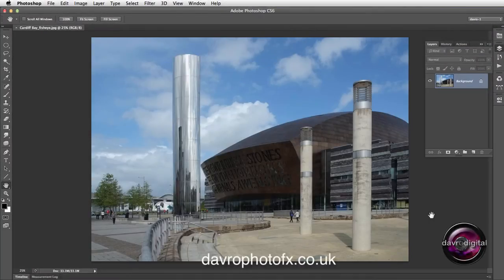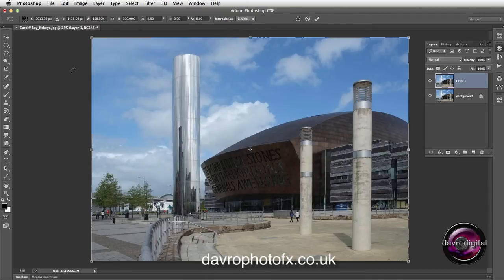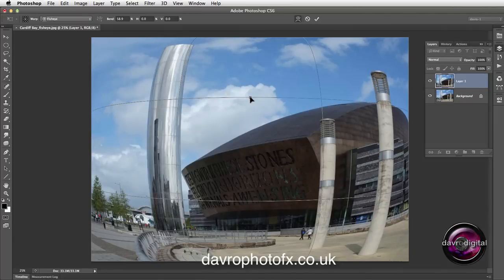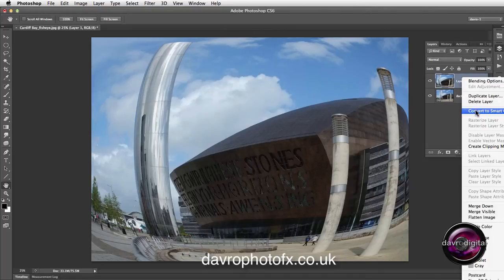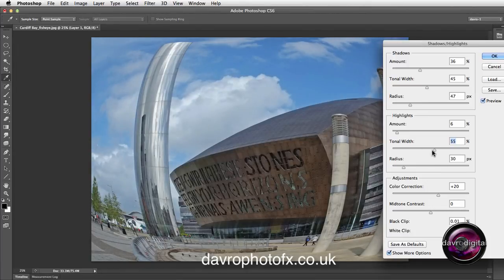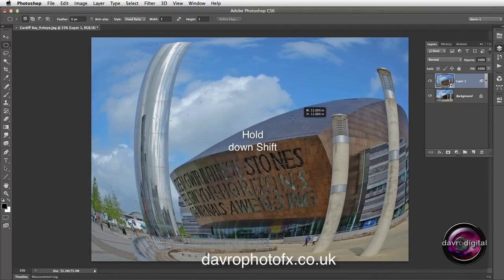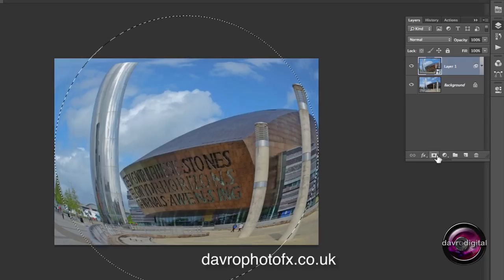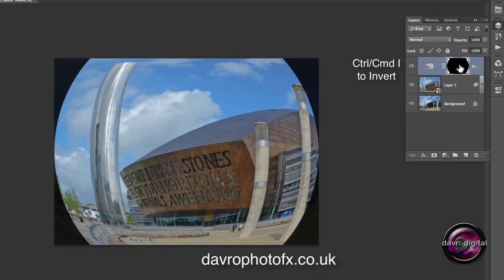Creating a Fisheye lens effect - Photoshop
I was asked about creating a fisheye lens effect in Photoshop. In this video we take a look at the method I came up with

David